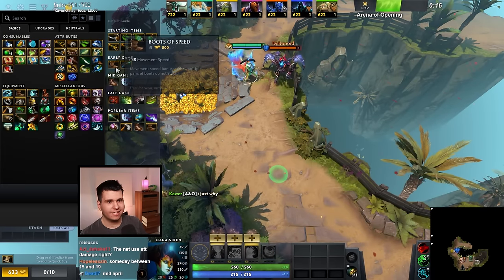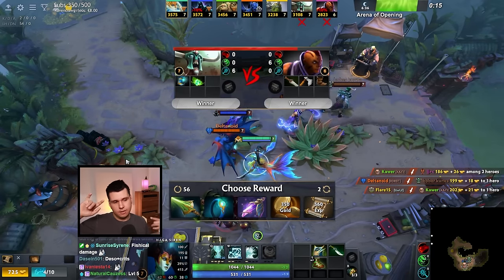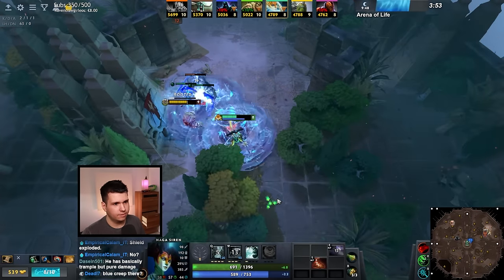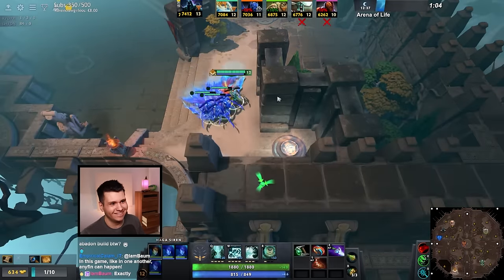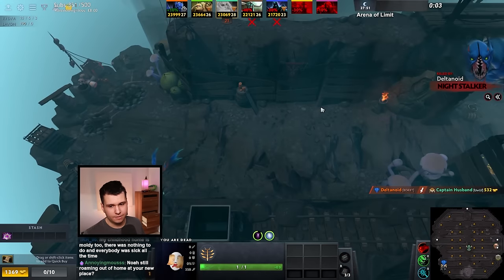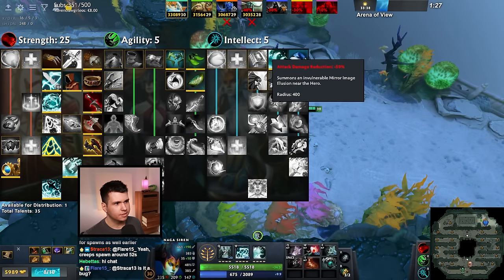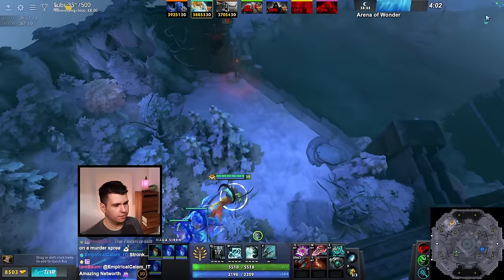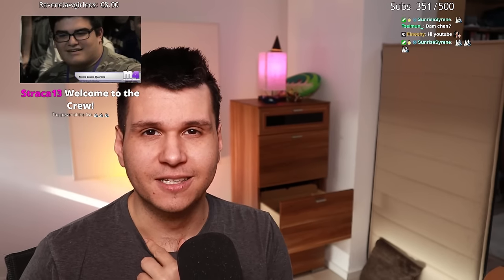Universal Naga Is Super OP!! World of Naga Siren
Play Sweet Dreams Alex on Steam! Thank you!